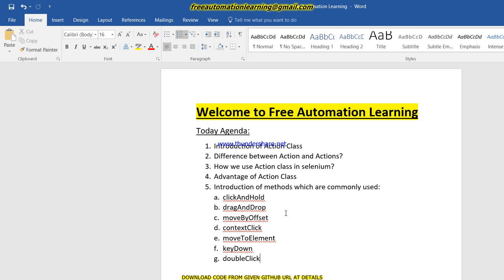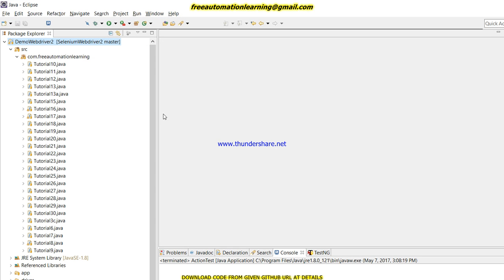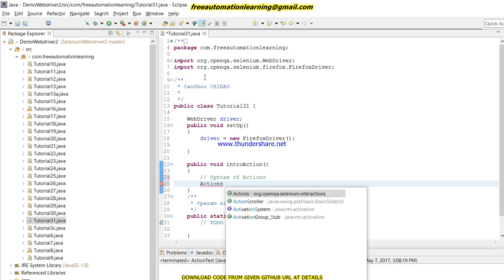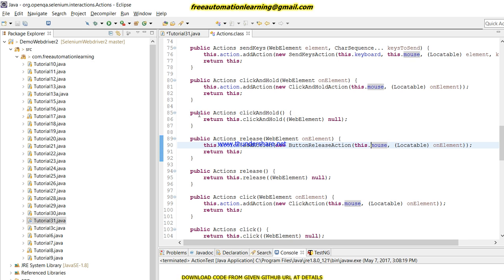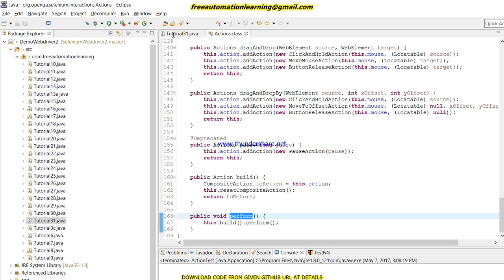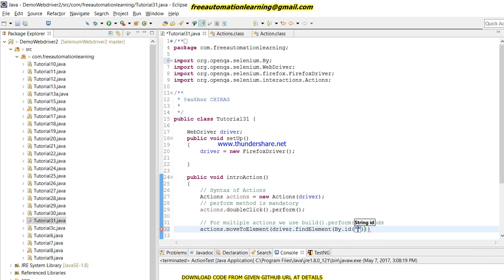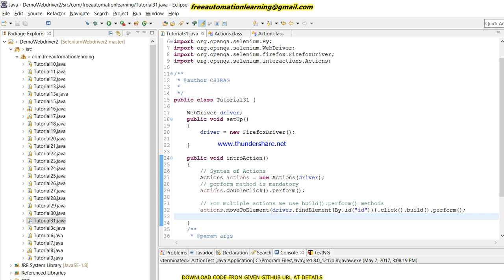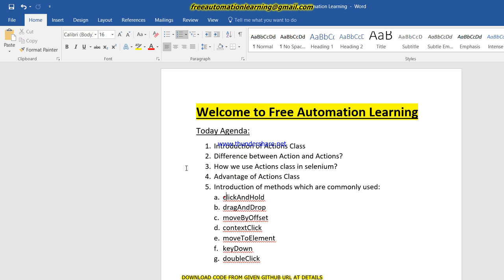Selenium Webdriver : How we use keyboard and mouse using Actions Class : Tutorial 31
This Video contains introduction of Actions Class. Also explained difference between Action and Actions.